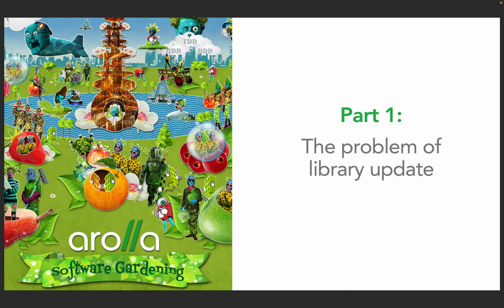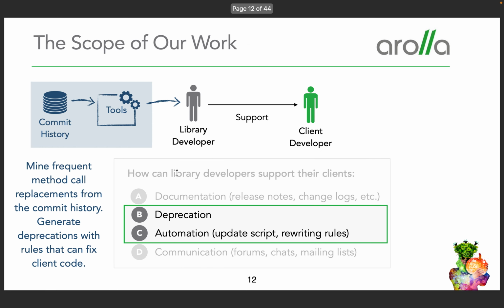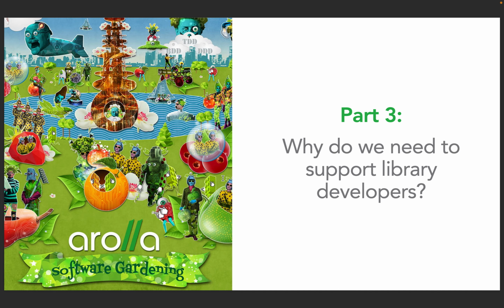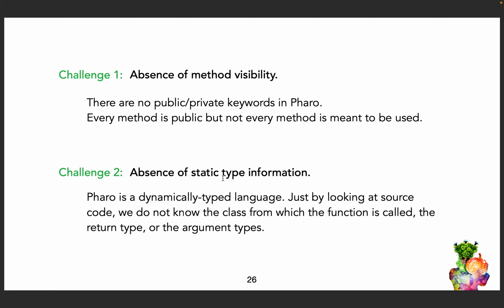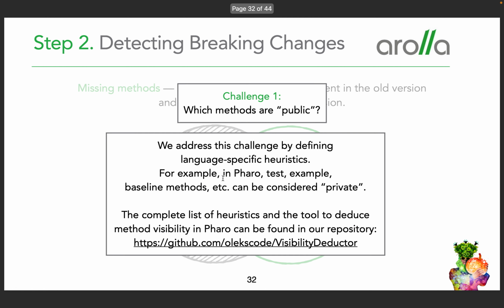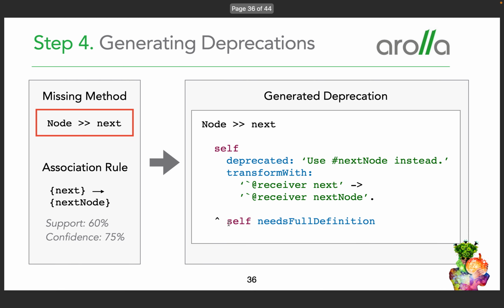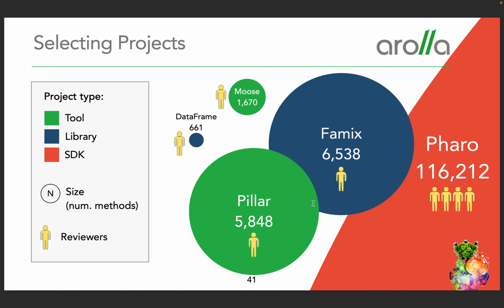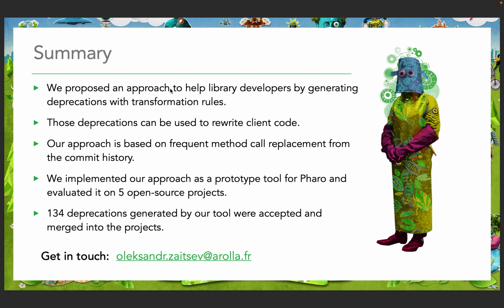DepMiner: Automatic Recommendation of Transformation Rules for Method Deprecation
My presentation at the International Conference on Software Reuse (ICSR'22).